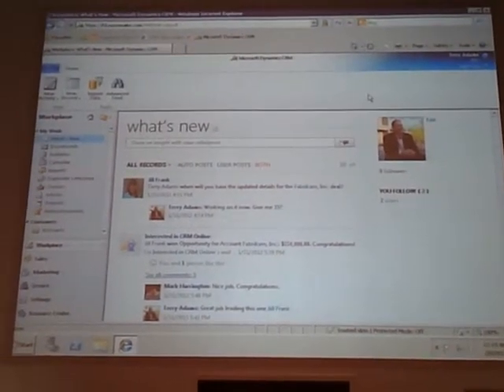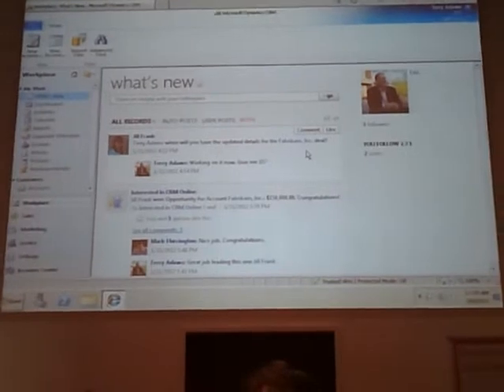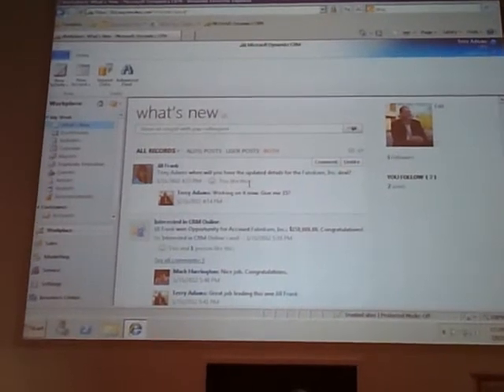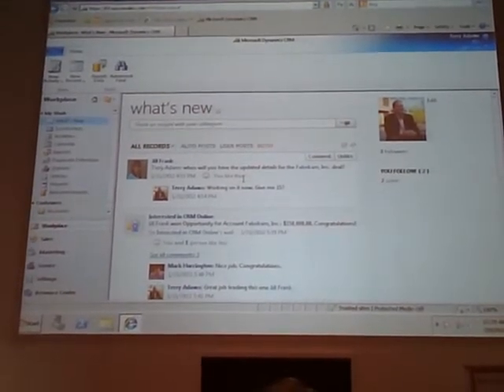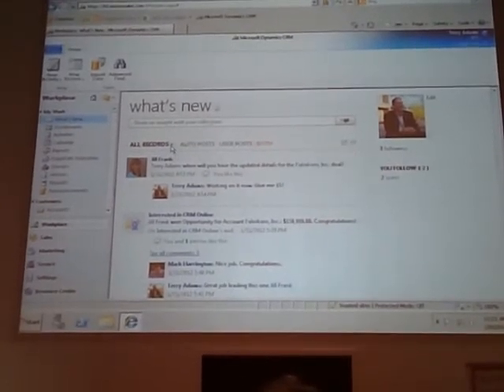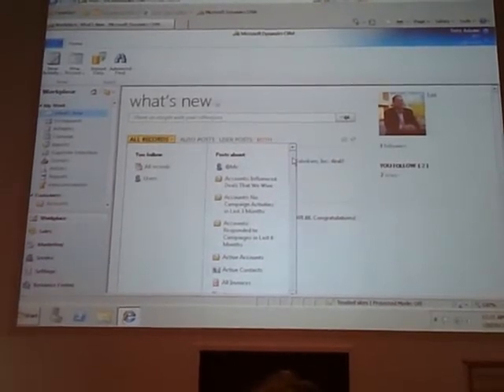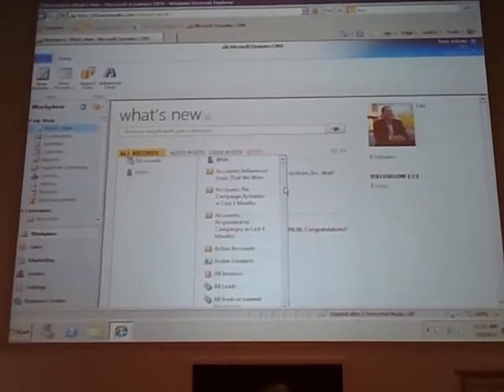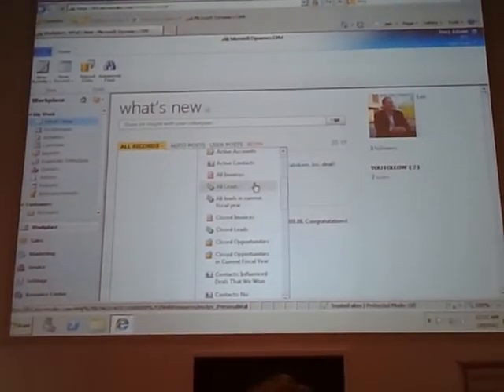Extreme CRM 2012 - New R8 Activity Feeds Demo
Extreme CRM 2012 Berlin
Demo of the New R8 Activity Feeds (Q2 2011)